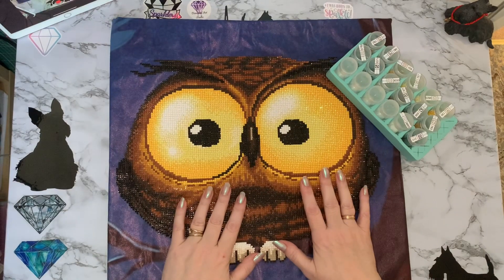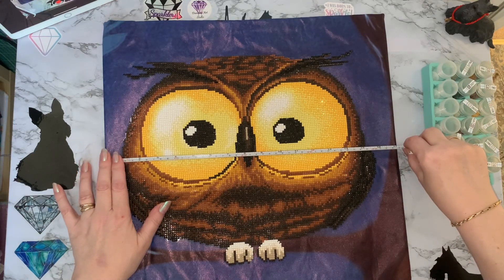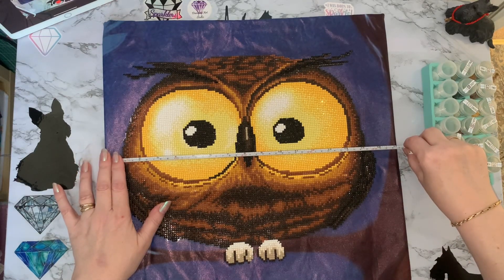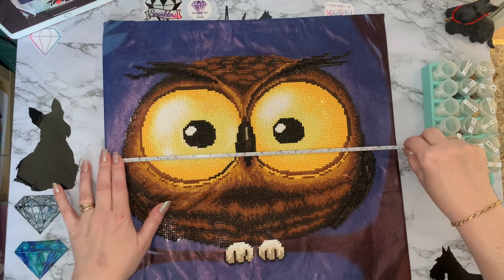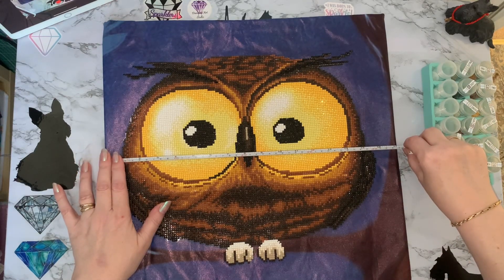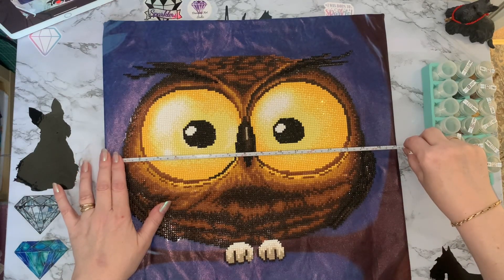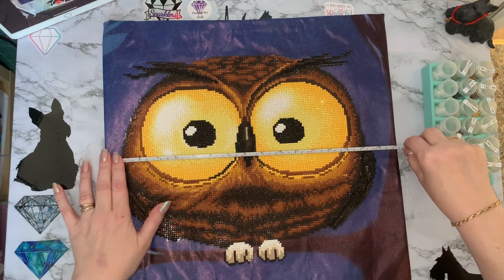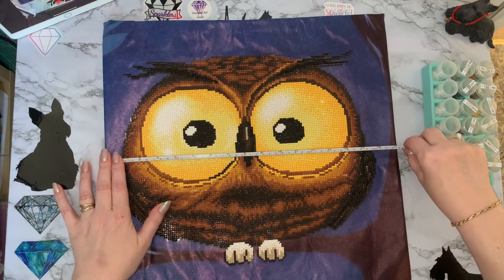Diamond Painting | Completion Review | Kit down & Chat | Timni Arts Owl Cushion Cover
Hi, thanks for stopping by. Today’s video is a completion review and kitting down of a diamond painting Cushion Cover from Timni Arts

Timni Arts

Tiger Cushion

Owl Cushion

Hummingbird cushion